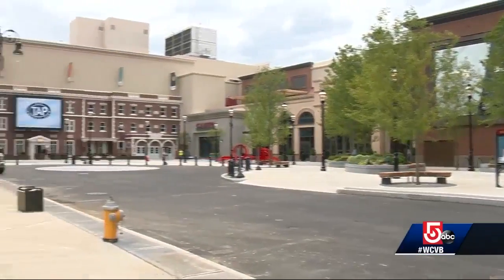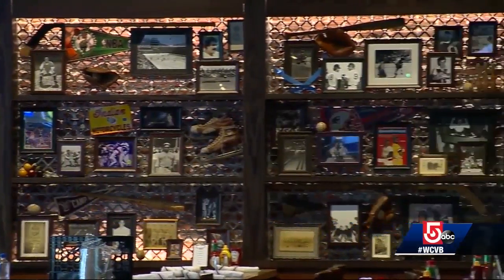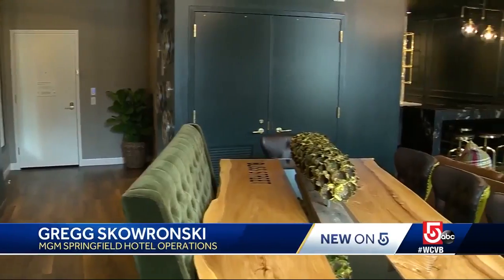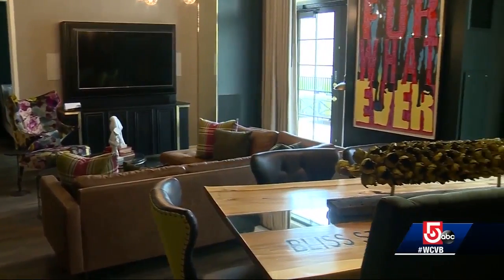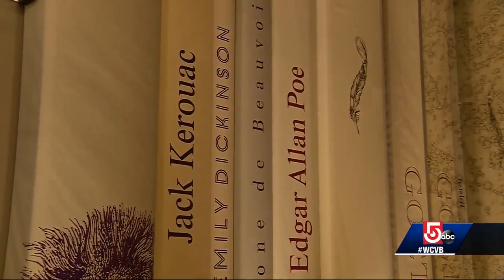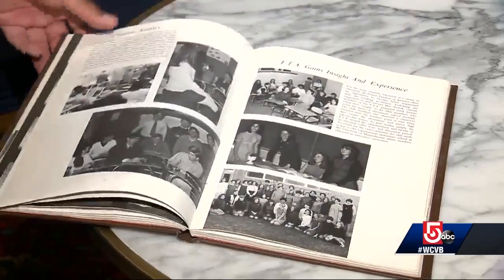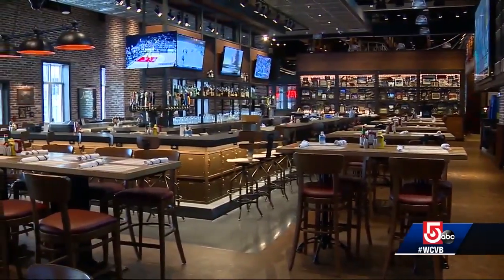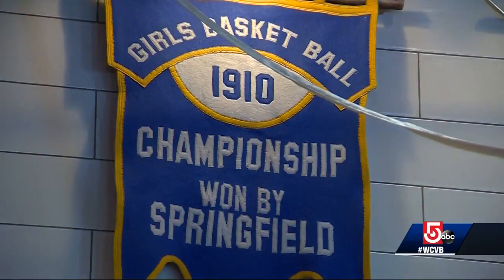First look inside MGM Springfield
Take a look inside Massachusetts' first Las Vegas-style casino, which incorporated local history into the $960 million resort.